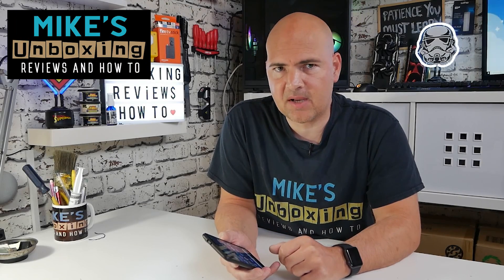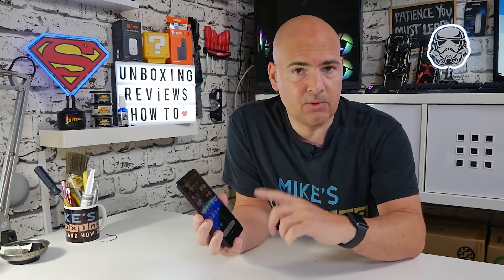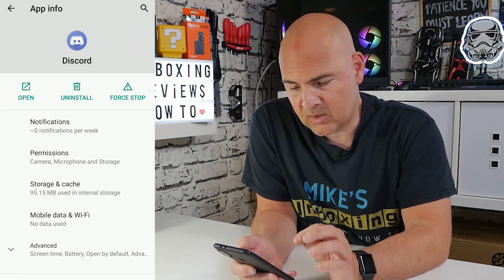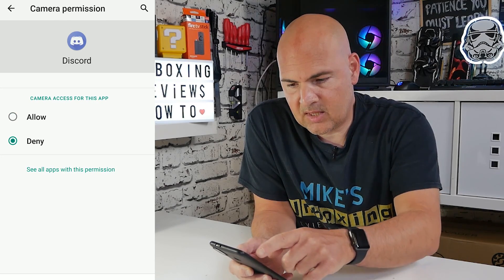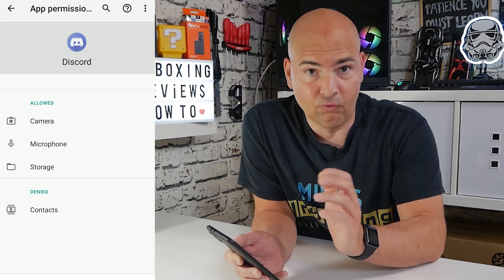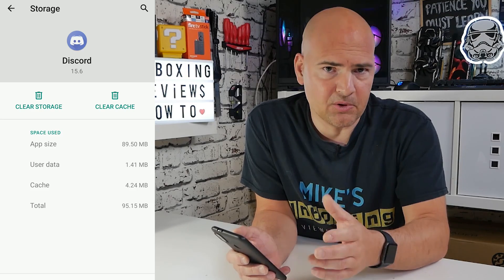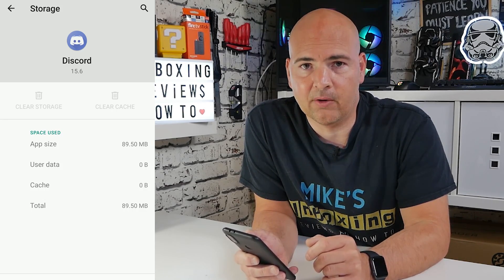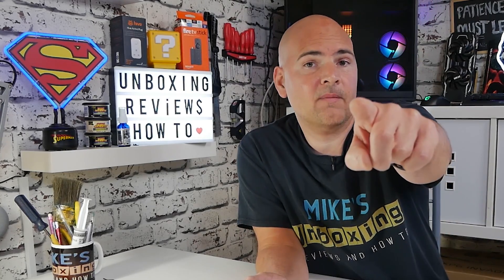FIX NO Sound in calls Android Discord APP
Learn how to reset the permissions in Discord app on Android devices. Your layout might look a little different, so try and find the settings cog then type permissions or discord and see if you can find the permissions section or tab.
Alternatively you can remove the app entirely then reboot the device and the reinstall this should trigger the permissions pop up and allow you to have access to the storage and mic.